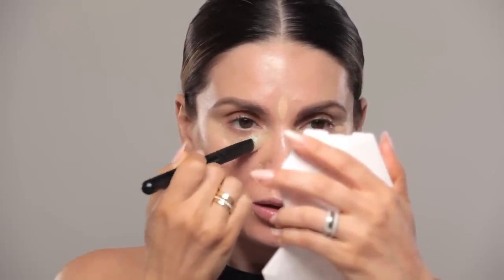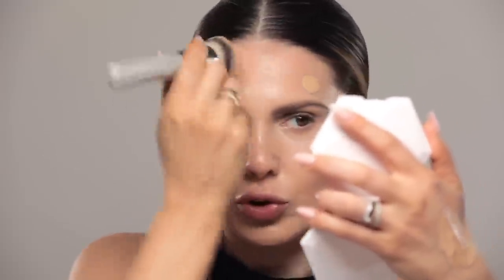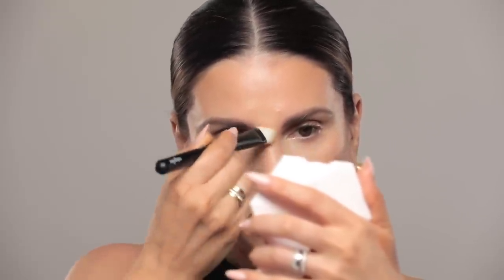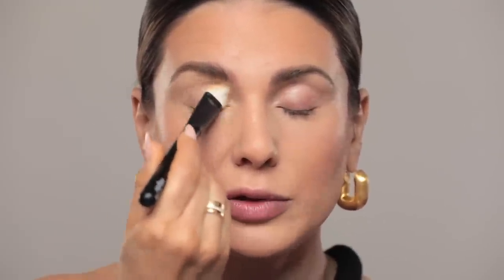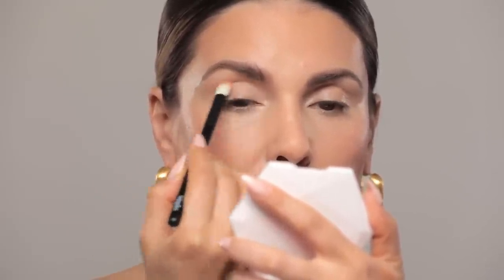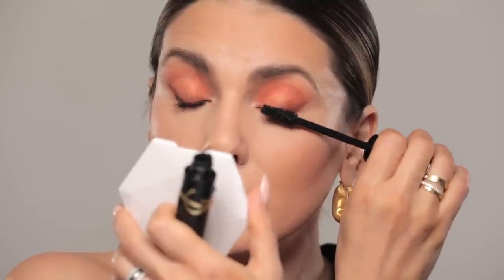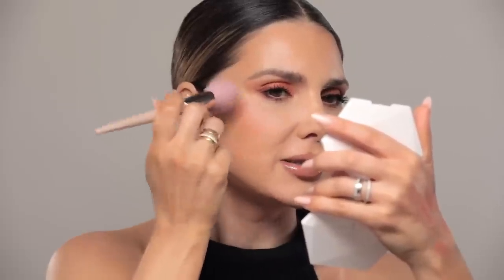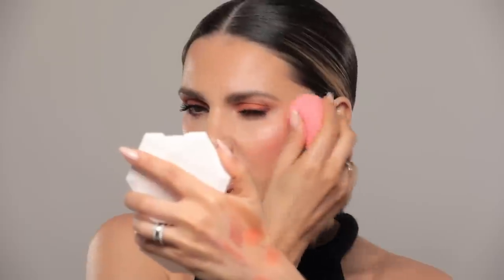The SUMMER makeup you must try | ALI ANDREEA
►MAKEUP

NAKED SUNDAYS | SPF 50+ Hydrating Glow Mist Top Up

OLE HENRIKSEN | Banana Bright Mineral Face Sunscreen SPF 30

YVES SAINT LAURENT | All Hours Matte Foundation IN LW4

HOURGLASS | Ambient Soft Glow Foundation Brush - 6.5 Light Medium

FRECK | Face Hack Precision Sculpting Cream Bronzer - Medium Tan

HUDA BEAUTY | Glowish Soft Radiance Bronzing Powder - 02 medium

DIOR | 5 Couleurs Couture Eyeshadow Palette Velvet Limited Edition - 629 Coral

►BRUSHES

►  FAVORITE PRODUCTS